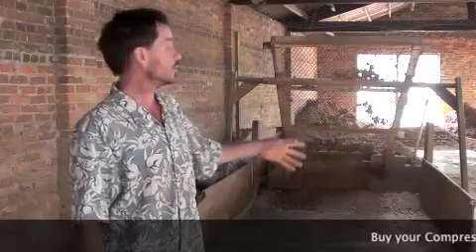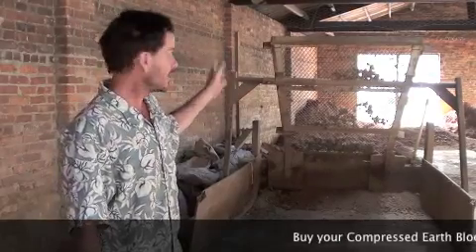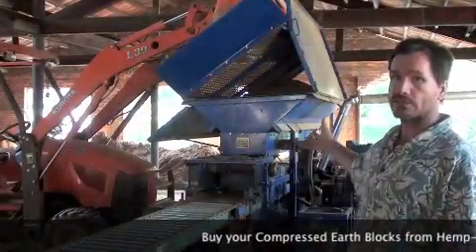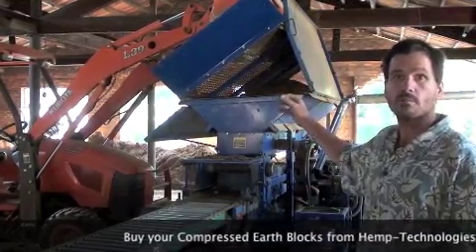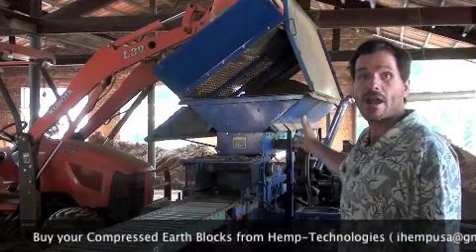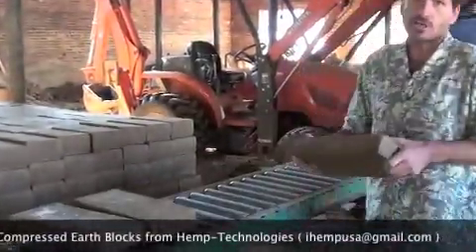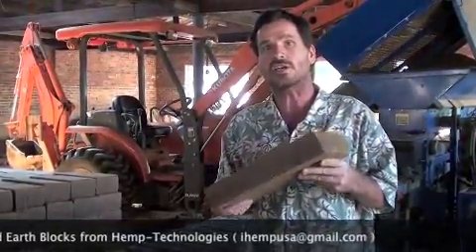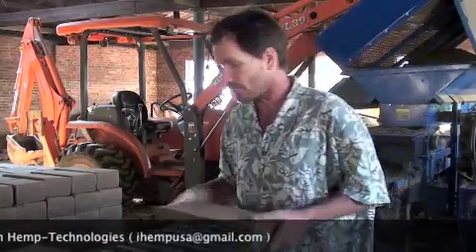Compressed Earth Blocks.m4v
Steve Brodmerkel explains Compressed Earth Blocks